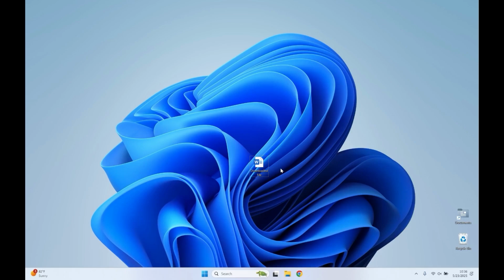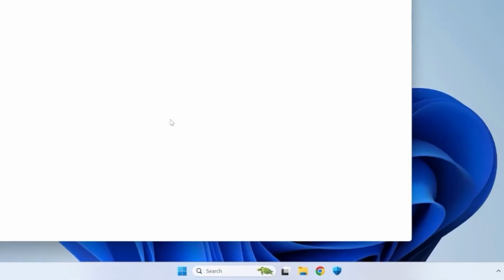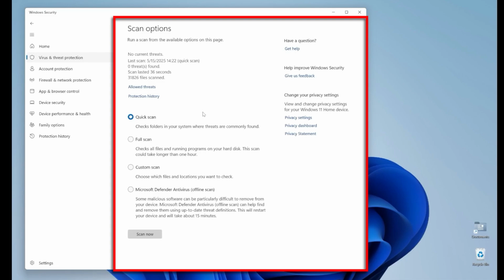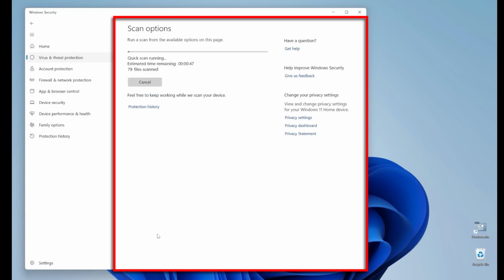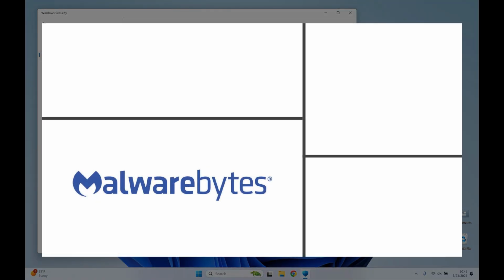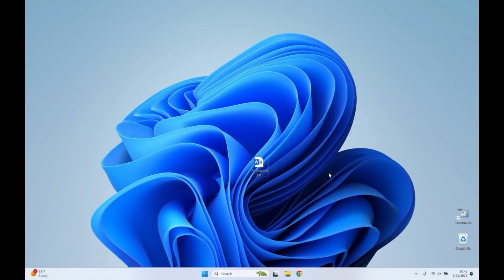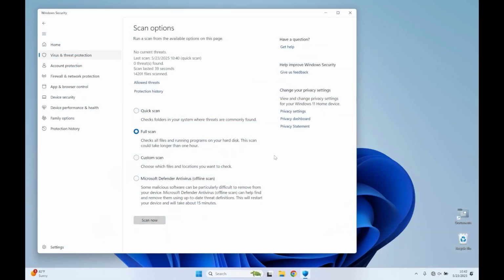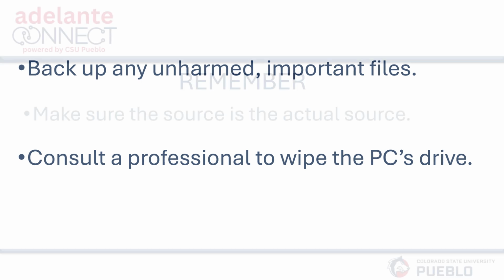Anti Virus Software Sources and Using MS Defender (English)